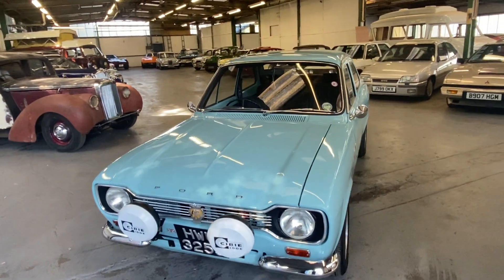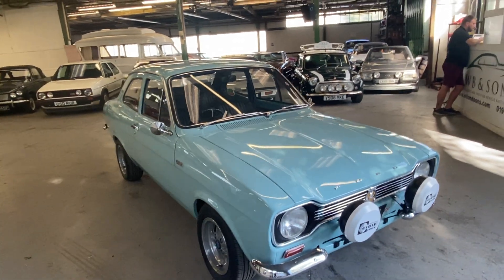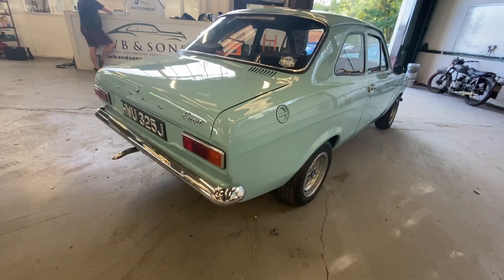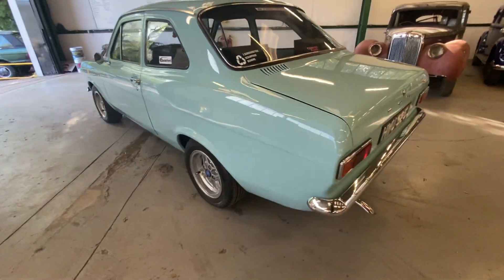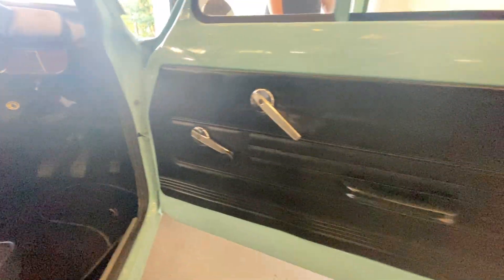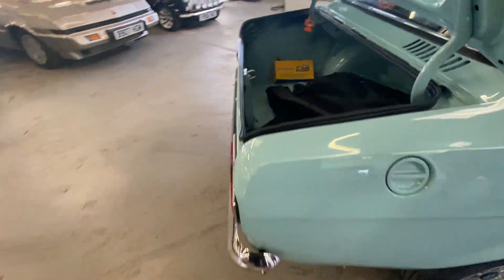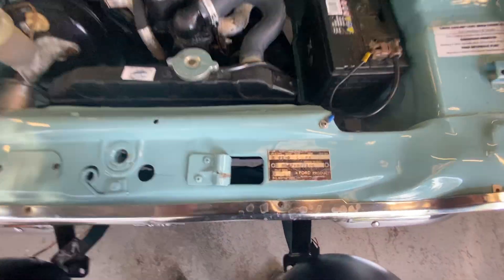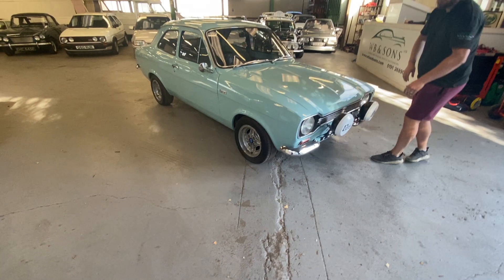Ford Escort MK1 RS1600 tribute